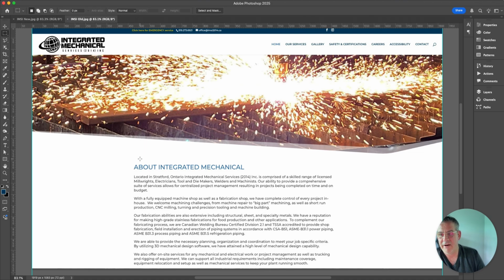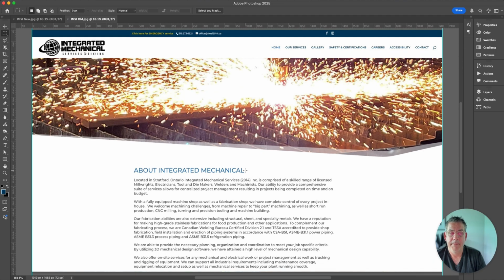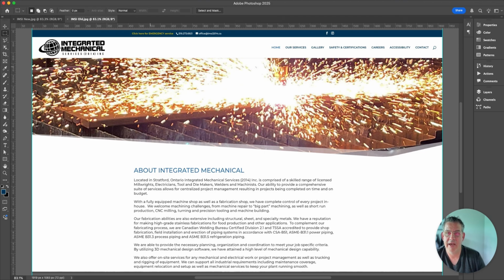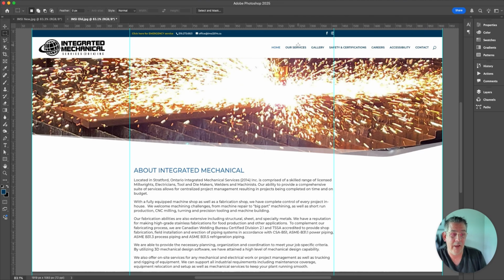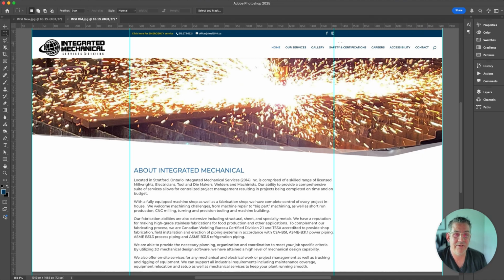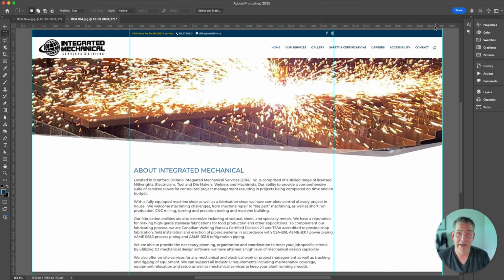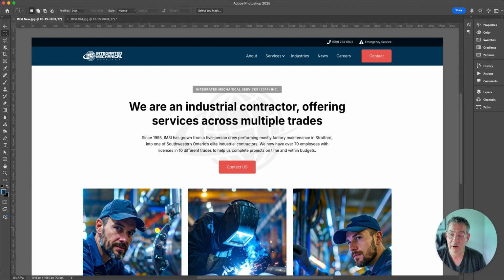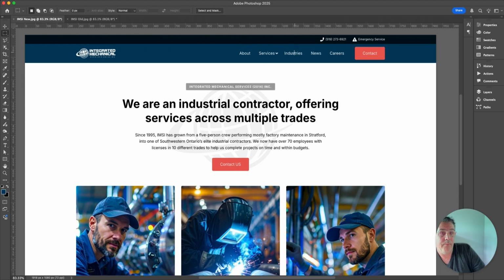Above the Fold Episode 1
When visitors land on a website, they will make a snap decision about whether they want to stay and engage with the site or bounce based on what they see in the initial page load, or what appears above the fold.  Does it interest me?   Does it communicate well?  Does it look professional and trustworthy?  In this series, we will be looking at websites that have failed to put their best foot forward, and how they might have made the initial visitor experience a better one.